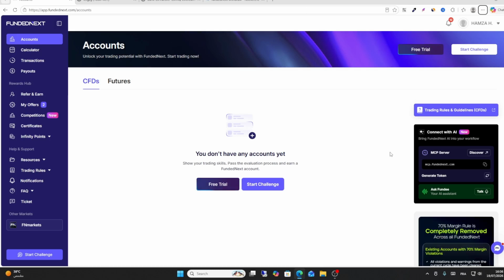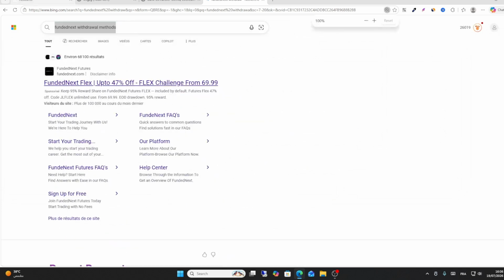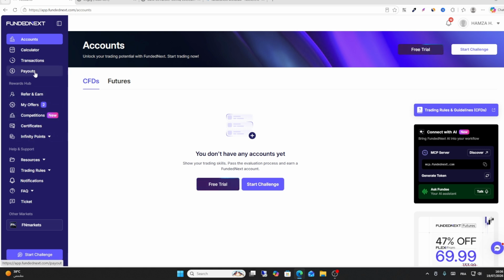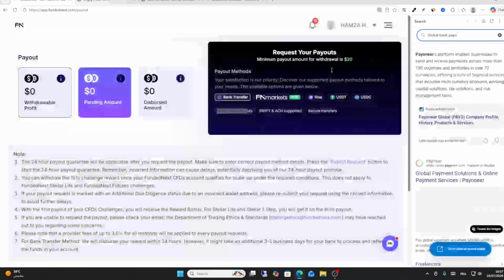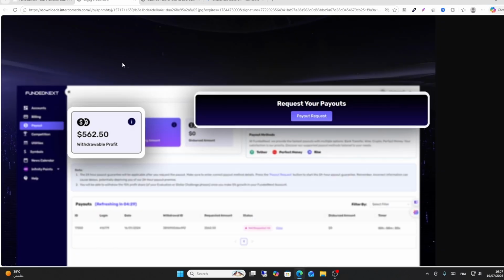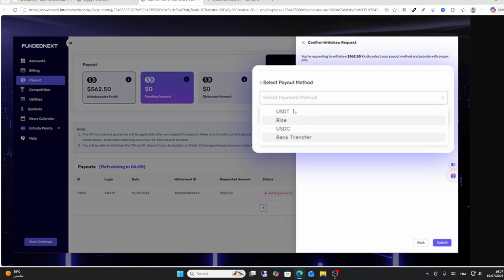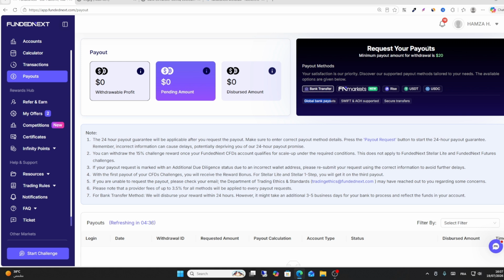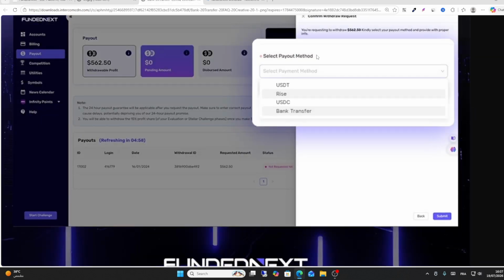HOW TO WITHDRAW FROM FUNDEDNEXT TO BANK ACCOUNT (FULL TUTORIAL)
In this video I'll show you HOW TO WITHDRAW FROM FUNDEDNEXT TO BANK ACCOUNT (STEP BY STEP) 2026. The method is very simple and clearly described in the video. Follow all of the steps & HOW TO WITHDRAW FROM FUNDEDNEXT